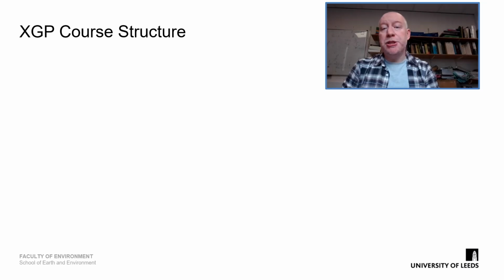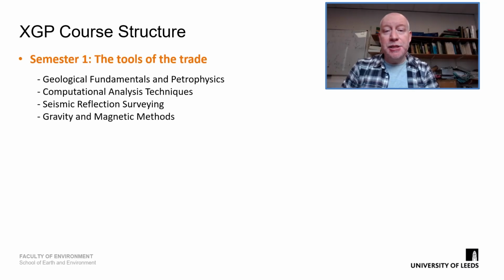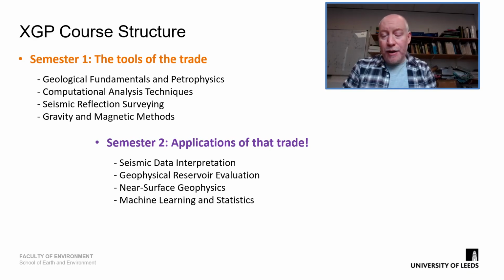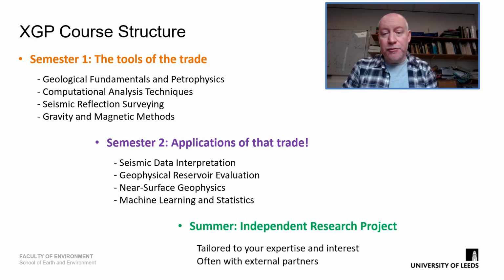Introduction Talk - Exploration Geophysics MSc - University of Leeds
Dr Adam Booth talks about what it's like to study Exploration Geophysics MSc at the University of Leeds. The course gives you range of practical skills, underpinned by theory. It will equip you with the attributes you need to embark on an exciting career in your chosen field.

Date recorded: October 2024
Course content (modules/components) and opportunities available may change from time to time.

The School of Earth and Environment was renamed to the School of Earth, Environment and Sustainability in December 2025.